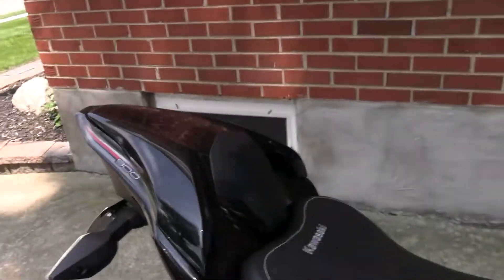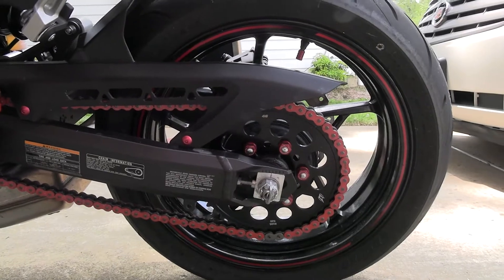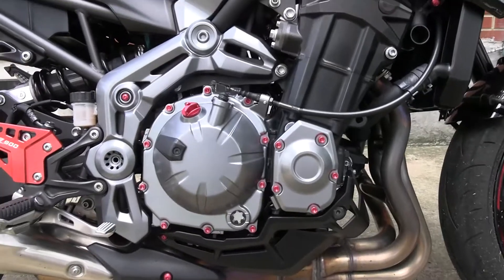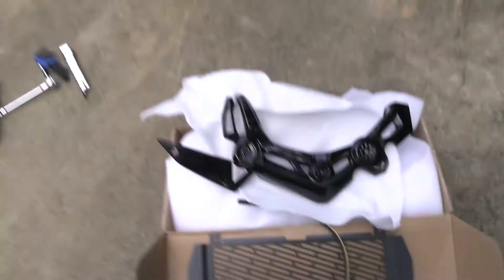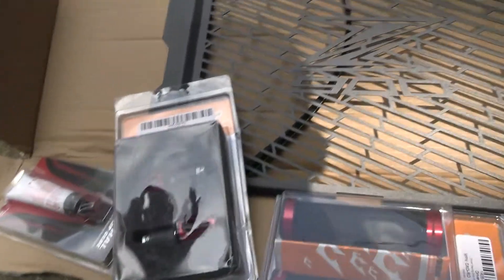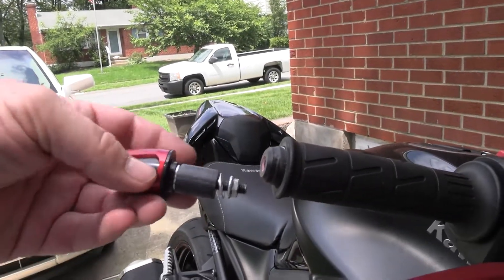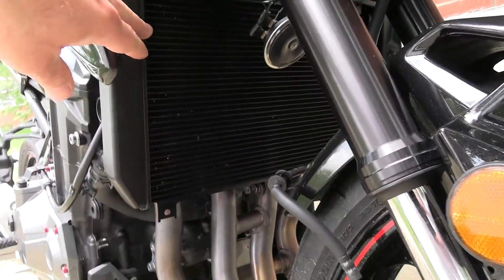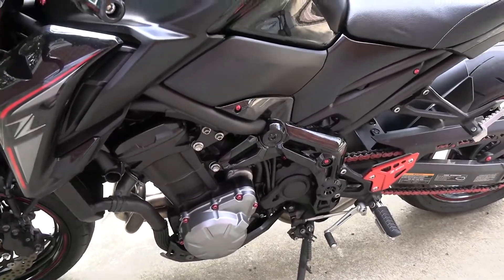Kawasaki Z900 Easy Mods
In this video I go over a bunch of mods I've completed on the bike to improve the aesthetics. The only tough modification was the chain conversion as that front sprocket can be a bear to remove. I called the bolt company power bolt in the video, it's actually called Pro bolt.

Heel plates;

Radiator protector;